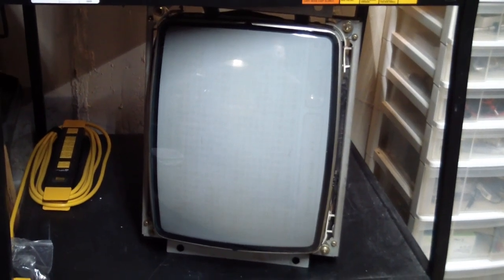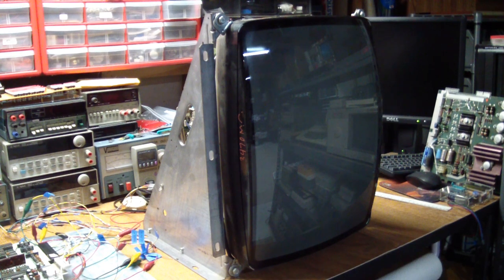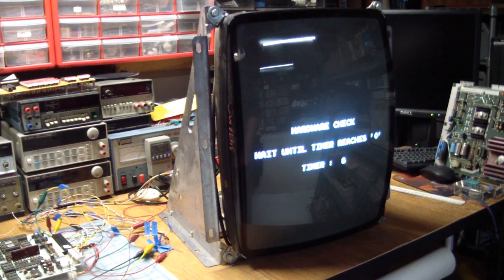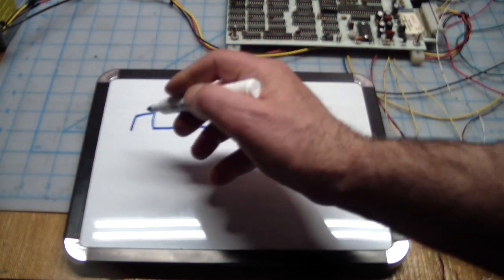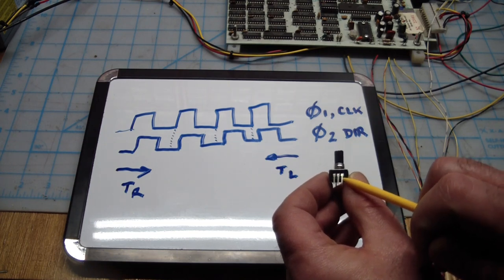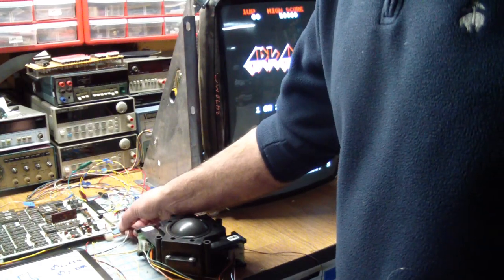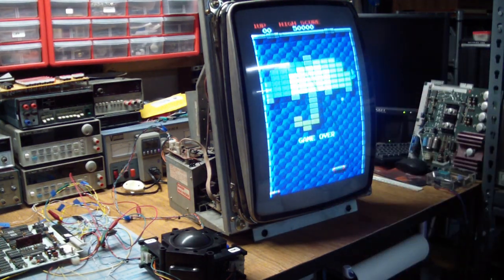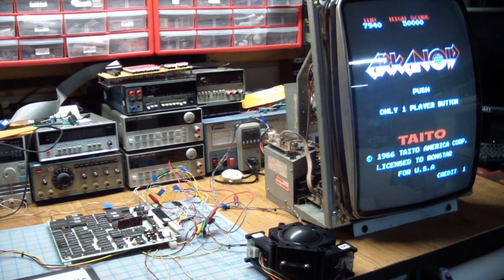AE#139 CRT Monitors, Arkanoid Arcade Game Board And A Rotary Encoder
Today we test two CRT RGB Monitors using an Arkanoid arcade game board. We needed a substitute for the missing spinner control, and use an Atari trackball to fill the void.